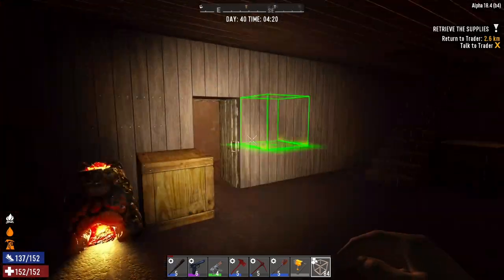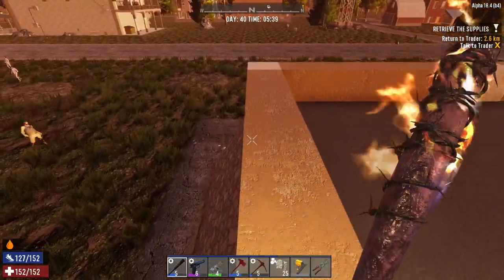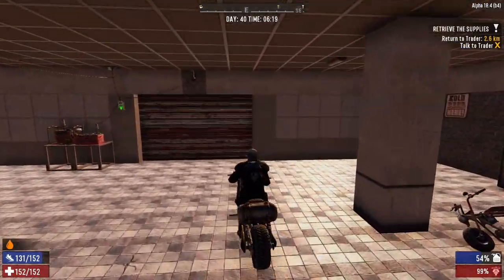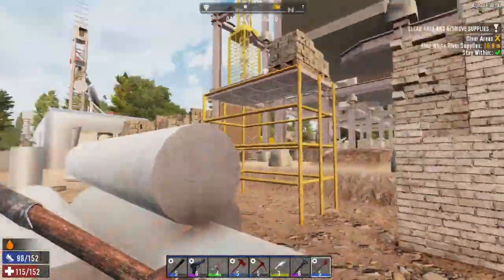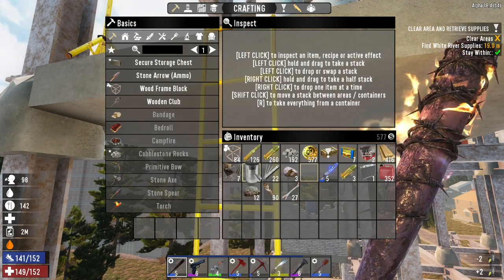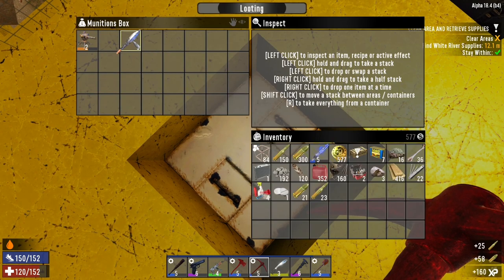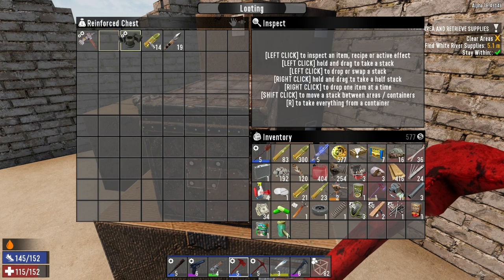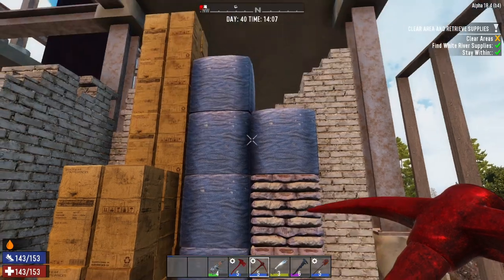7 Days To Die Alpha 18 Gameplay - The Construction Site! (EP 41)